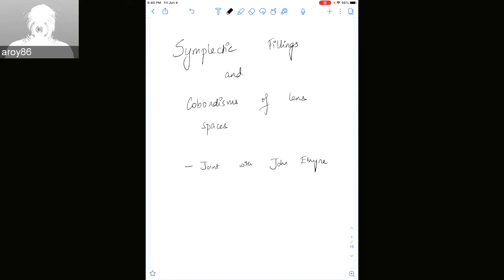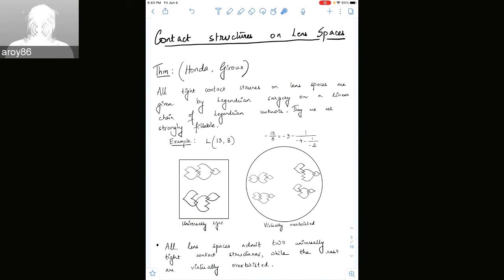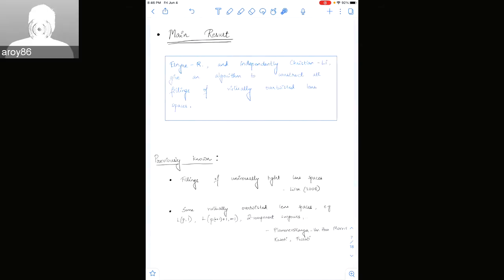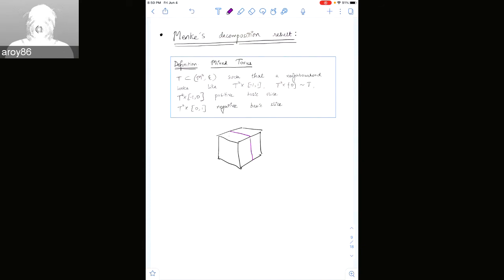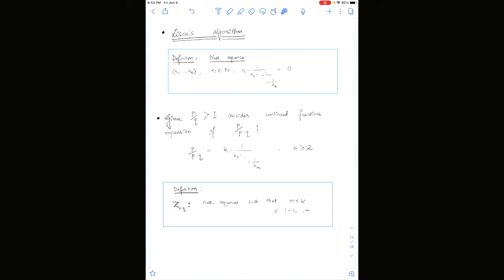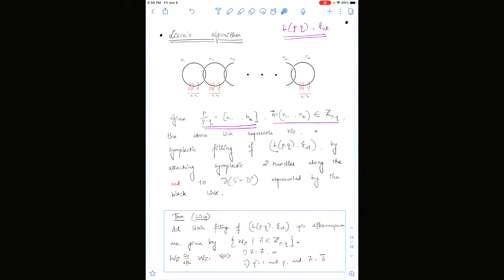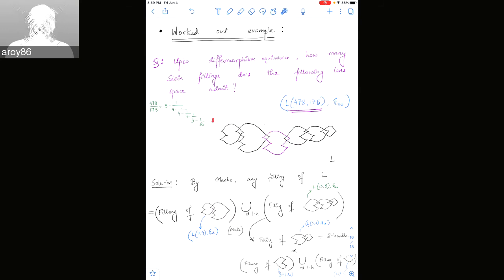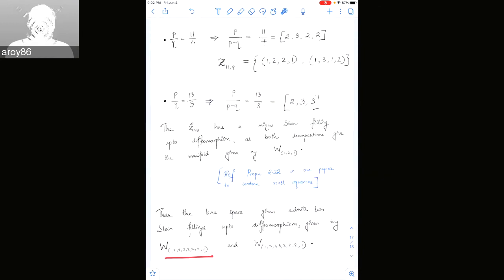NCNGT 1 - Symplectic Fillings of Lens Spaces - Agniva Roy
Abstract: In this first talk I will discuss recent work, joint with John Etnyre, where we completed the classification of symplectic fillings of lens spaces. I will go over the main techniques used, and work through an example.

Background:
1. Classification of tight contact structures I (Ko Honda) -

2. Survey on symplectic fillings (Burak Ozabgci)